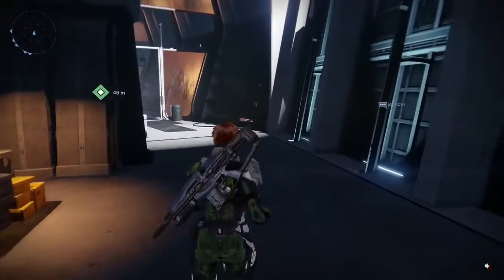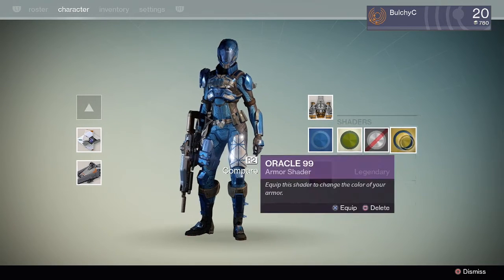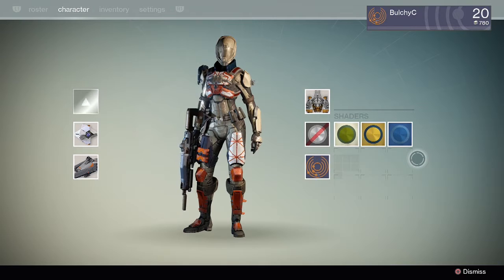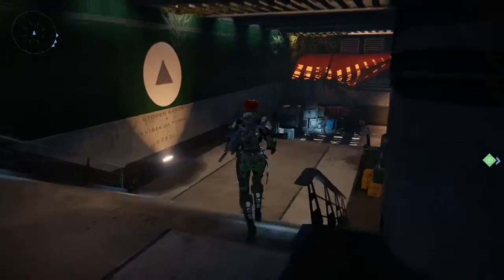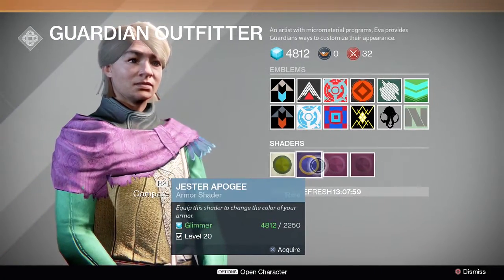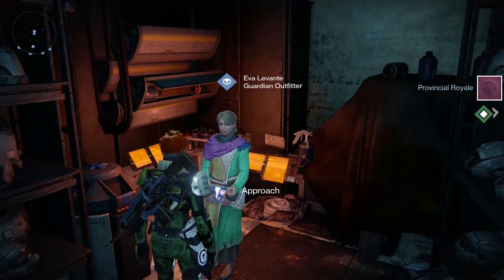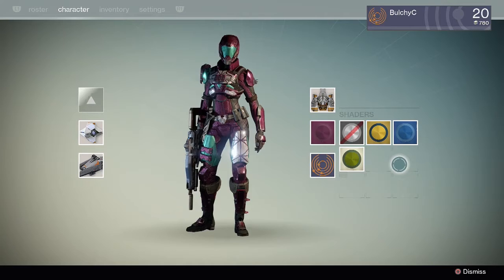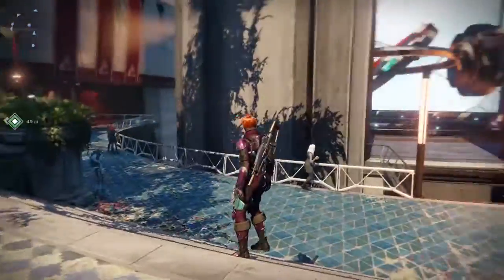Destiny - How to Change Armor Color (Guide)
- How to Change Armor Color in Destiny

Want to really stand out from the crowd, and make your Rare and Legendary Armor look as powerful as it really is? What you need is to buy or loot some armor Shaders!
Unfortunately you'll have to have reached the Level 20 soft level cap in order to do this, but it's a great reward for all the work you did farming that XP.